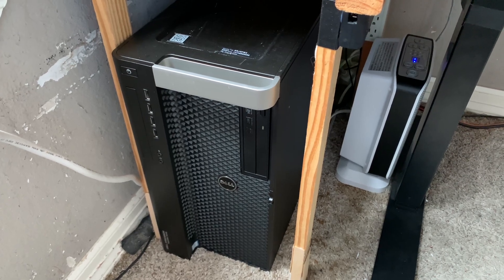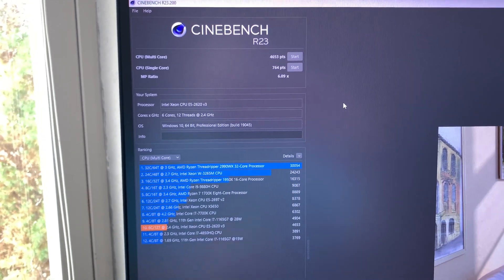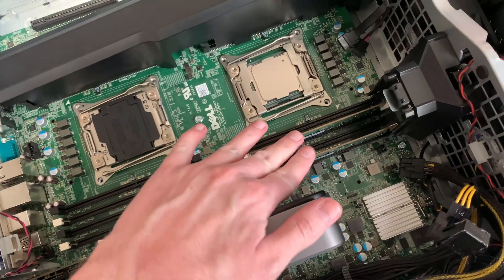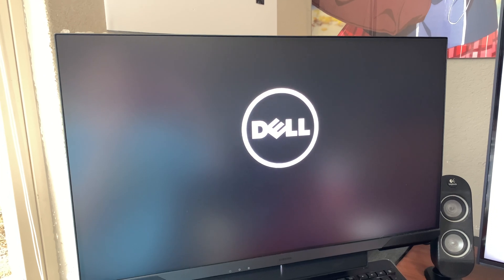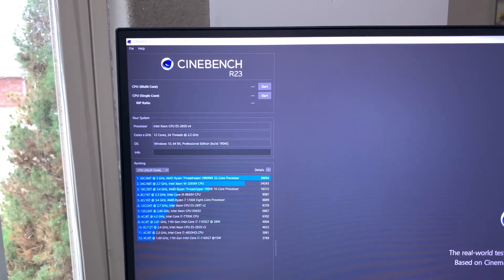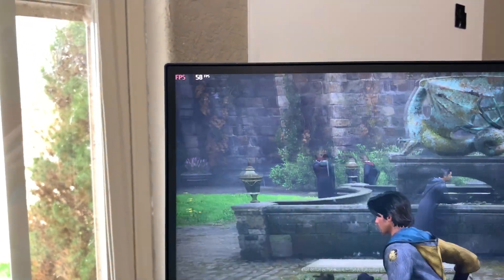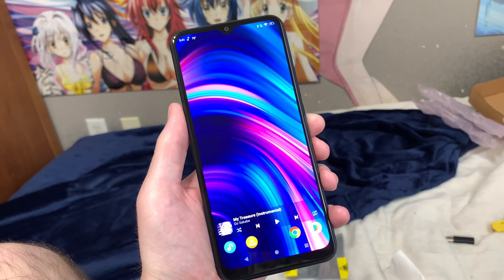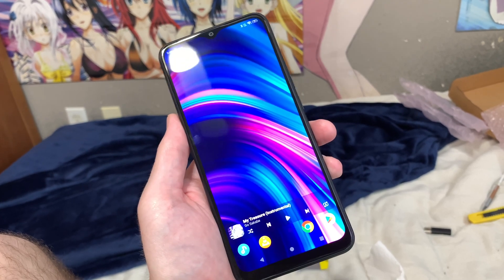$15 Intel Xeon E5-2650v4 CPU Upgrade For My Dell Precision T7910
now i need to upgrade the ram add add other CPU